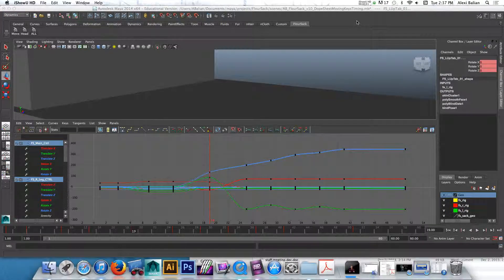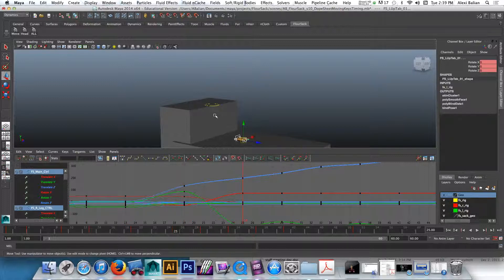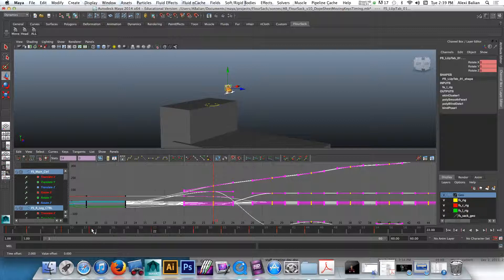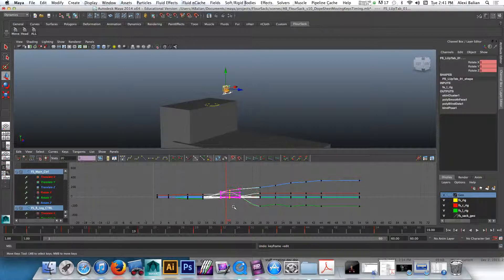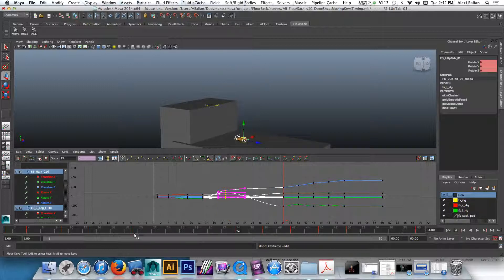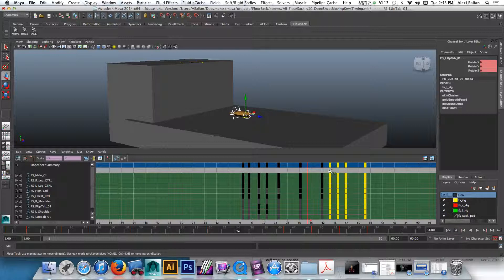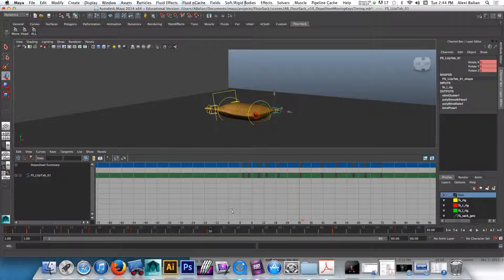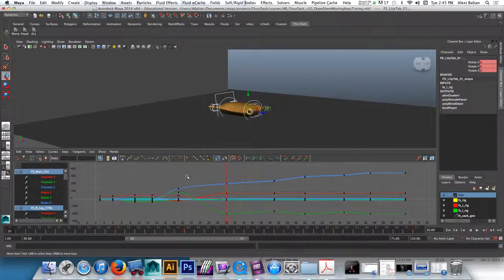Flour Sack Animation 05- Dope Sheet and Timing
Flour sack animation, changes to timing of animation by using the Dope Sheet and Graph Editor ...